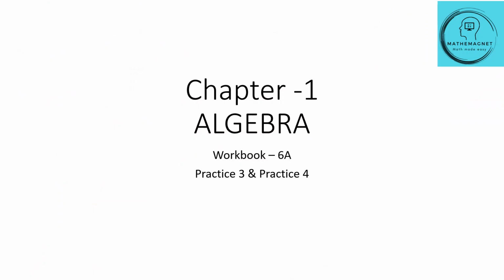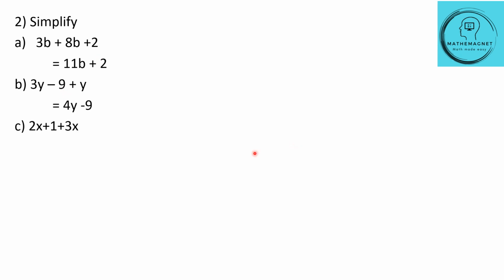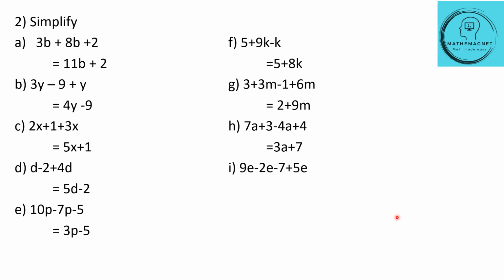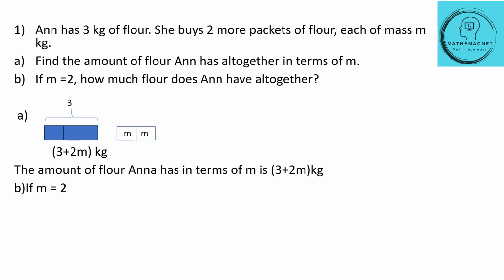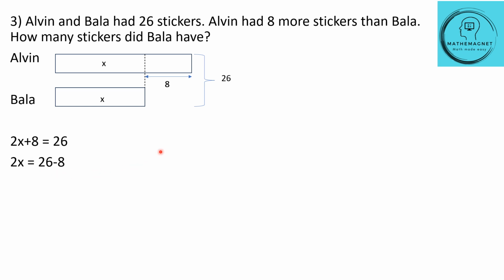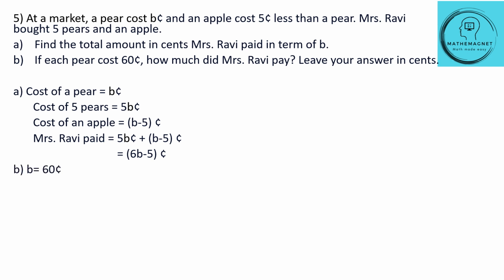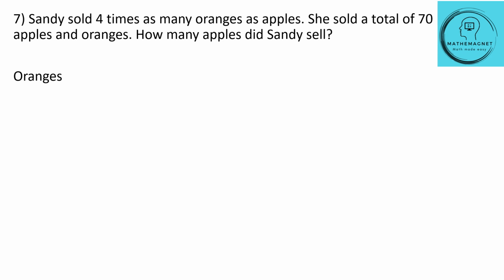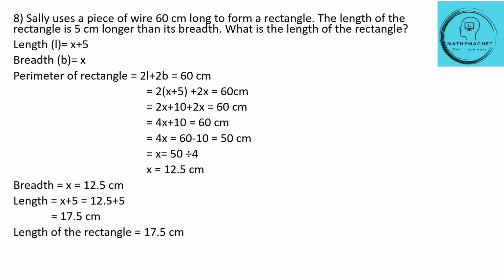Algebra Chapter 1 Workbook Grade 6A Chapter 1 Practice 3 and Practice 4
This video helps children understand the basic concepts of Algebra  for Grade 6 and guides them to solve the Chapter 1 Practice 3 and Practice 4 questions in the Marshall Cavendish Workbook 6A